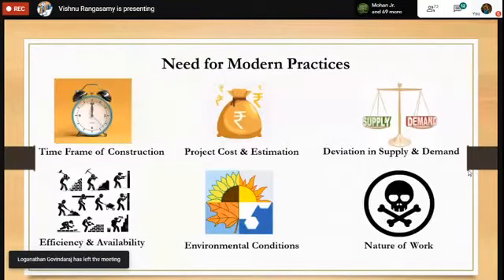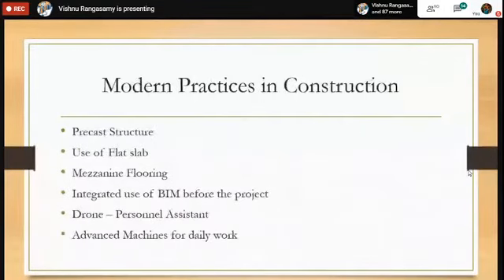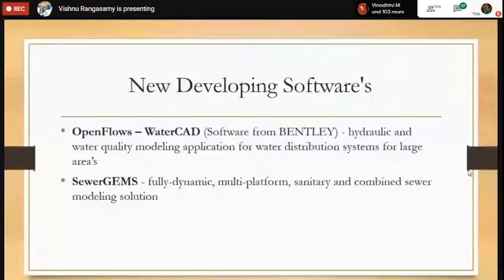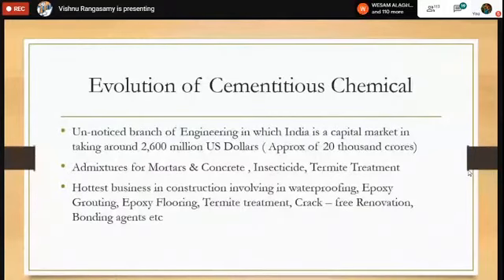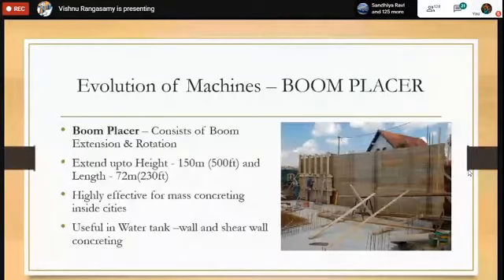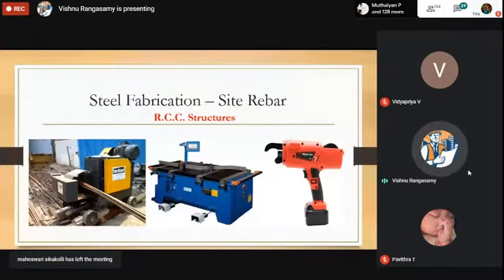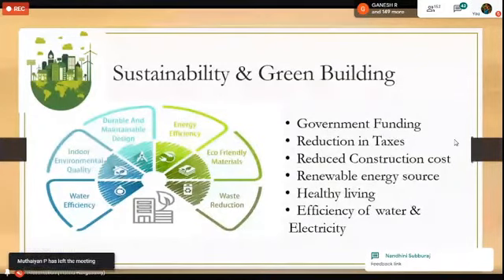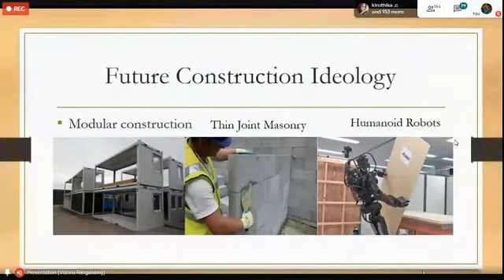SRM EASWARI CIVIL WEBINAR SERIES ON ADVANCED TECHNOLOGIES IN INFRASTRUCTURE DEVELOPMENT 2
SRM EASWARI ENGINEERING COLLEGE (Autonomous)

PRESENTS🎤

 WEBINAR SERIES ON ADVANCED TECHNOLOGIES IN INFRASTRUCTURE DEVELOPMENT

SESSION-13
TOPIC:"Modern Practices in Construction"